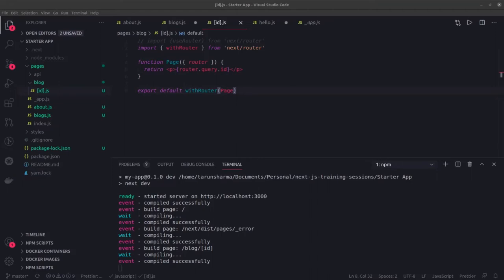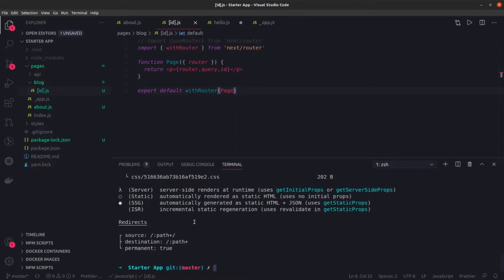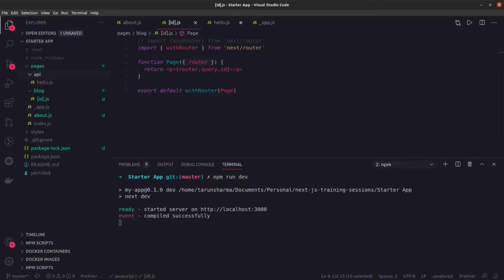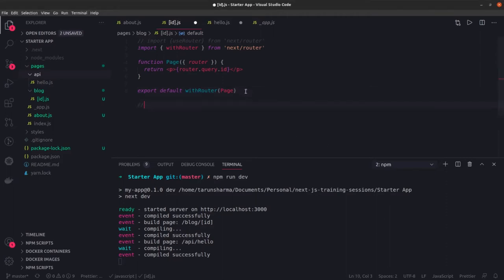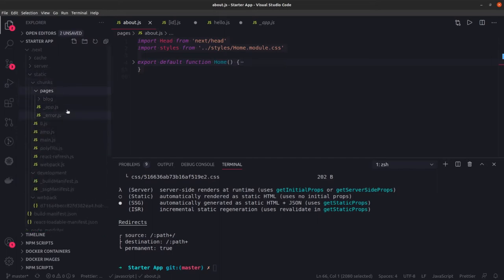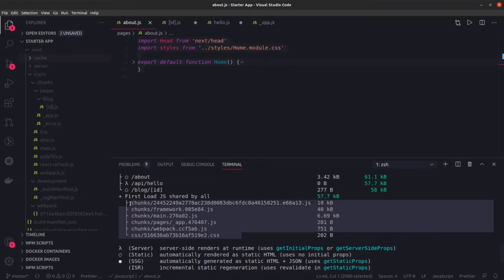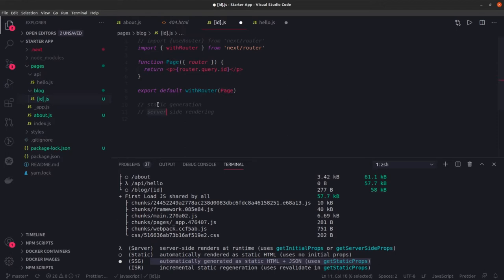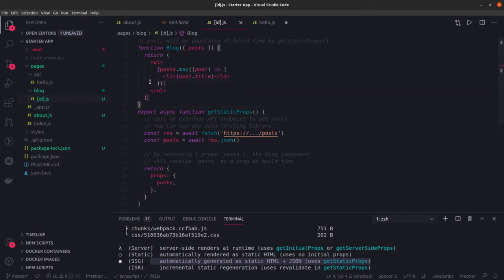Next JS Data fetching using staticProps #13